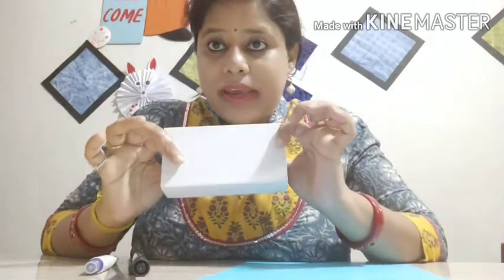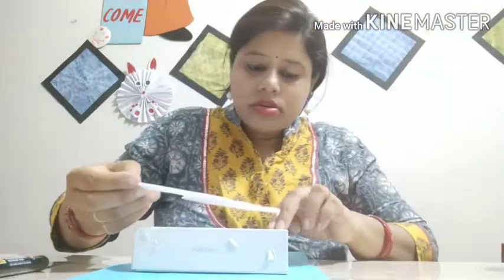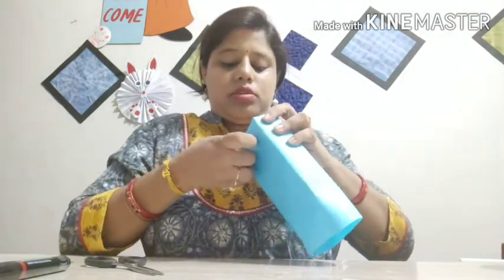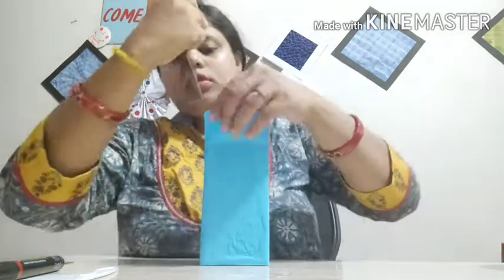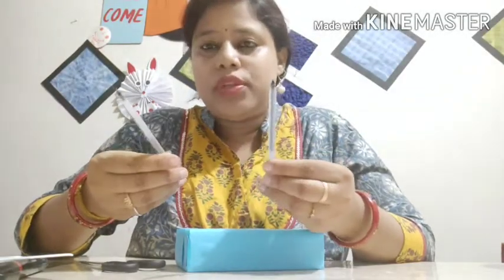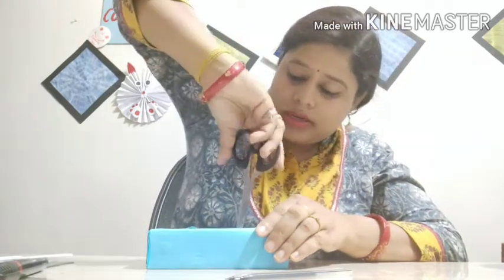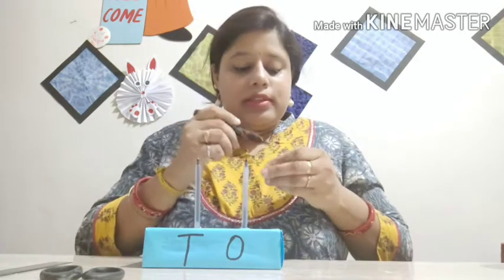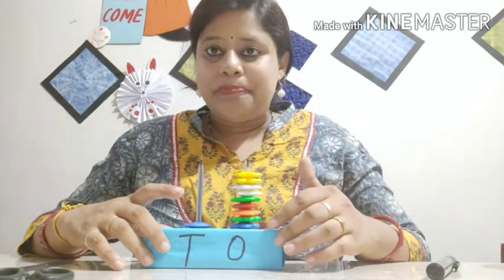abacus table making school project for math abacus at home DIY abacus model homemade abacus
ABACUS - Abundant Beads, Addition and Calculation Utility System. let's  learn how to make it at home. for this we need a scizzor, glue,  a cuboid box,  a color paper, icecream stick or pencil or unused pen.